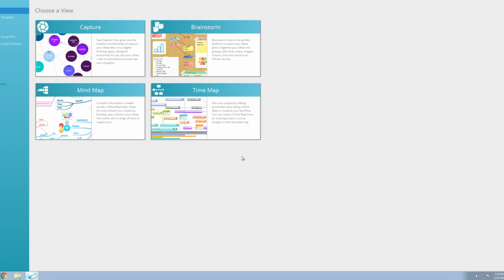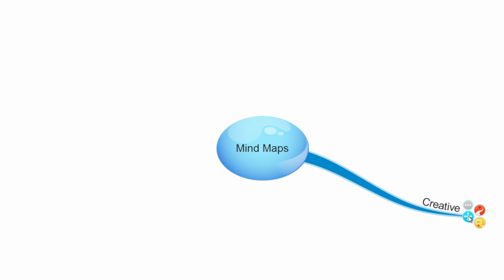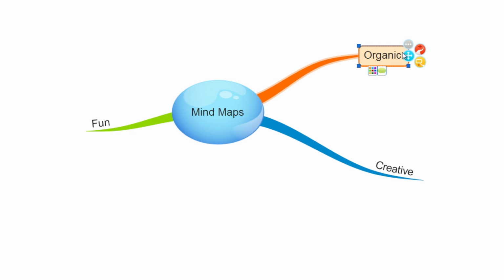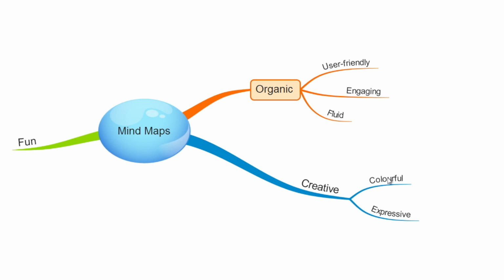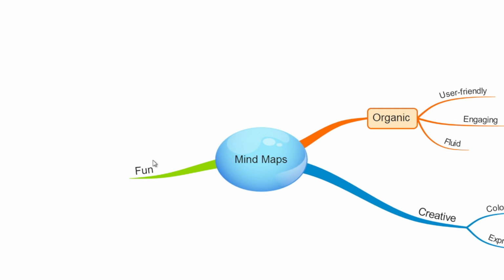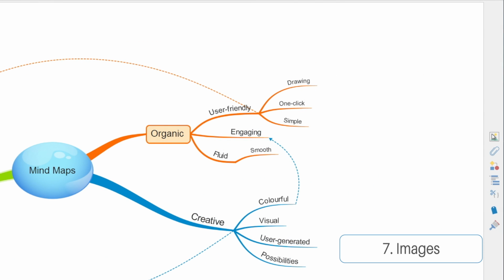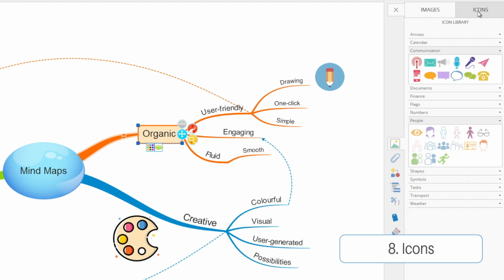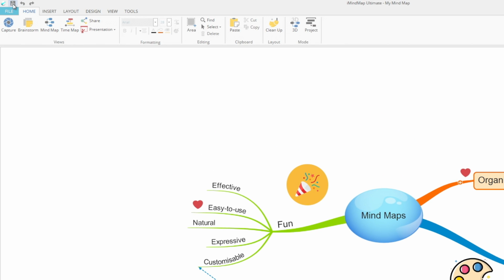Tutorial: Mind Map View - iMindMap 10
iMindMap 11 is out now!